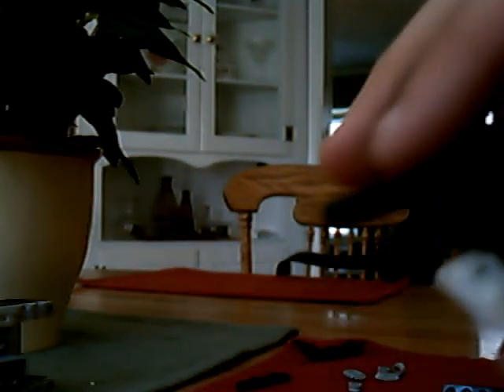instructions for lego 3 speed transmission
this is a video of the lego 3 speed transmission and I show you how to build it

Help me spread the word of my videos and tell your friends.
Thank you youtube viewer.